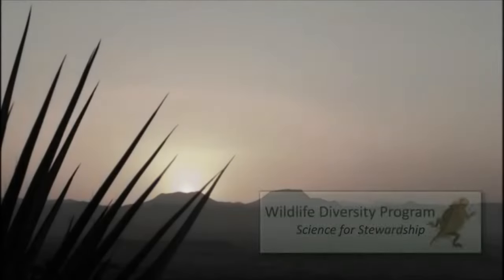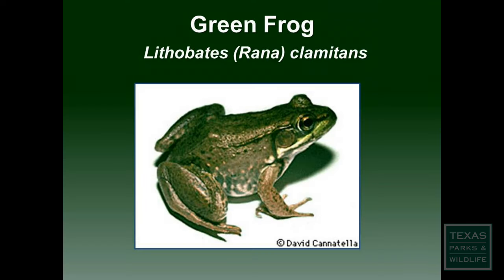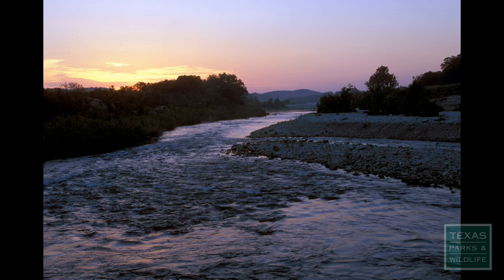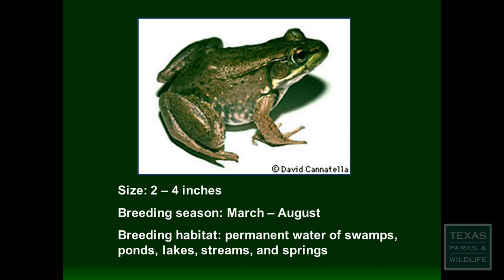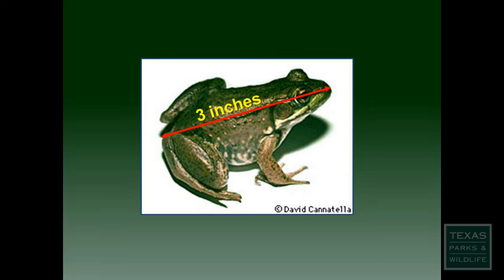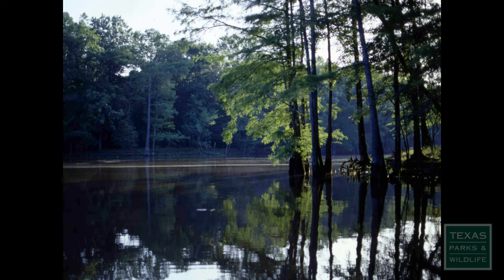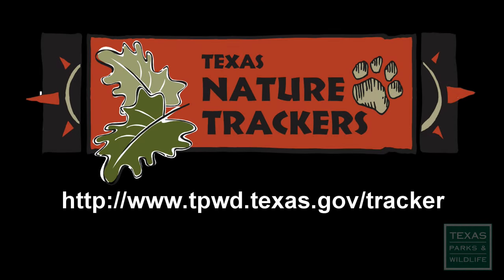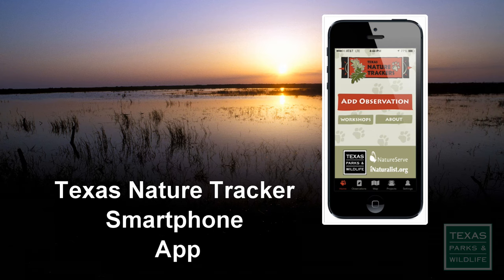Frog Calls Made Easy: Green Frog - Tips from a Wildlife Biologist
When a frog croaks, does anyone listen? Learn to identify the frogs you hear with Our "Frog Calls Made Easy" series.

Green frogs are often called the Banjo frogs due to the sound they make. Here's more about green frogs and how to identify their call.